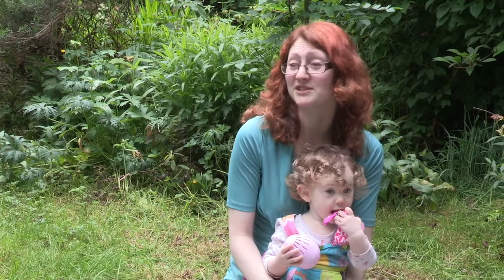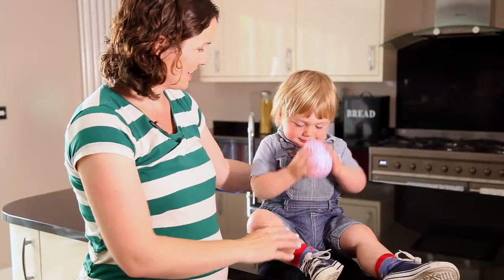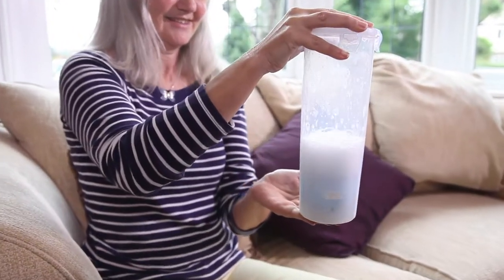Introducing the ecoegg laundry egg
Learn more about the ecoegg laundry egg!